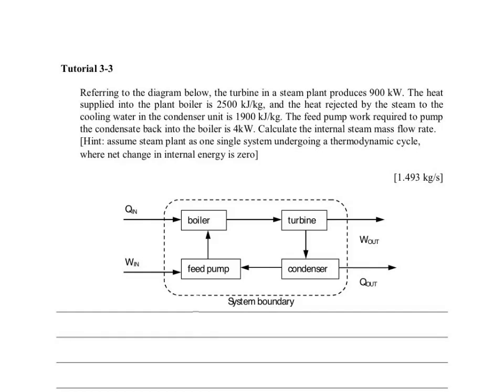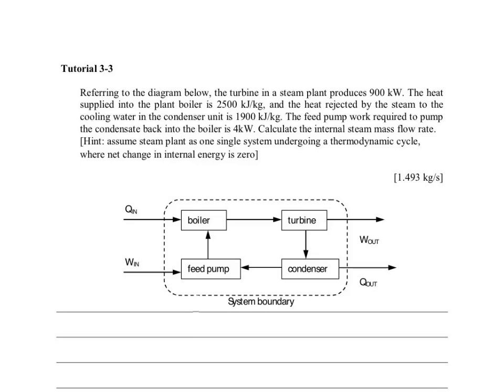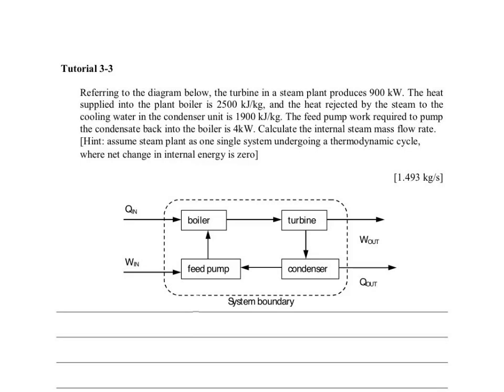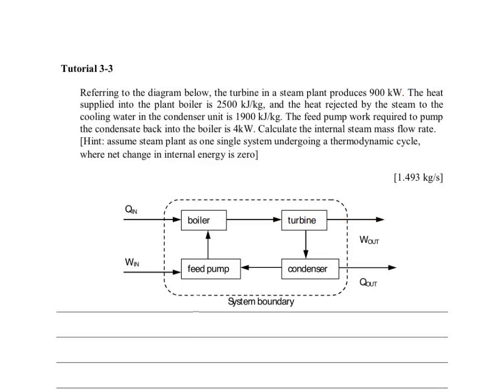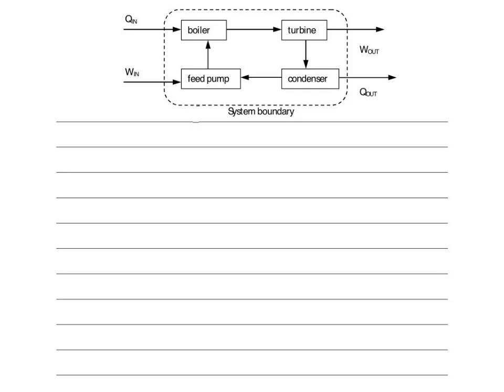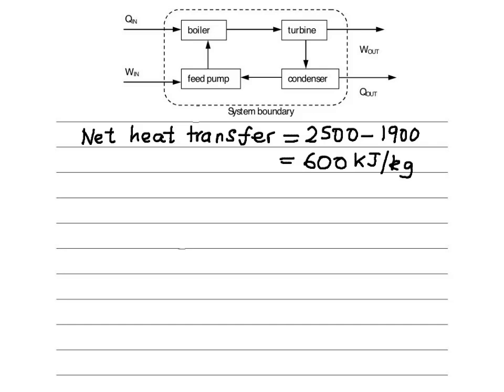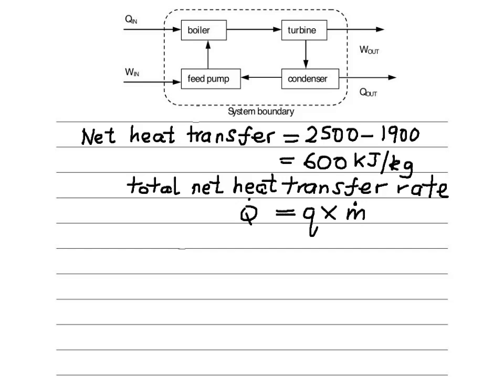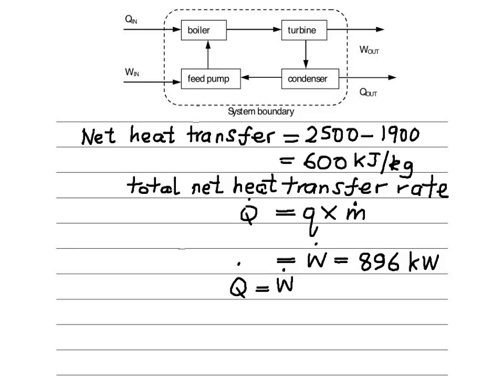Tutorial 3-3 Simple Cycle calculations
Determining steam flow rate from power and heat transfer.